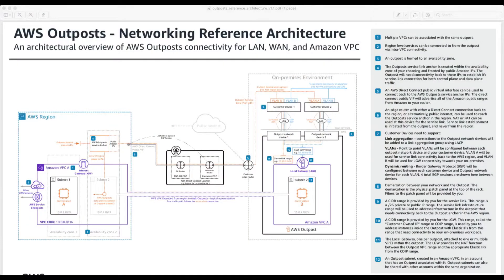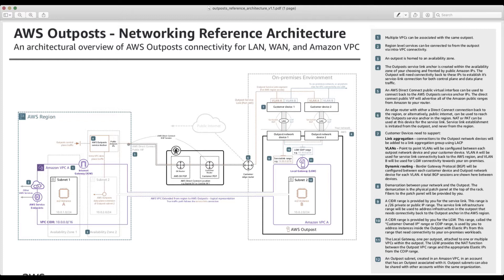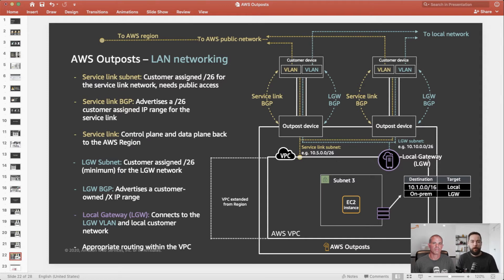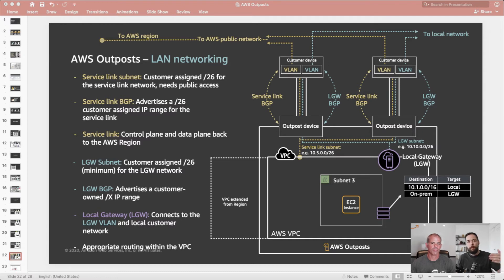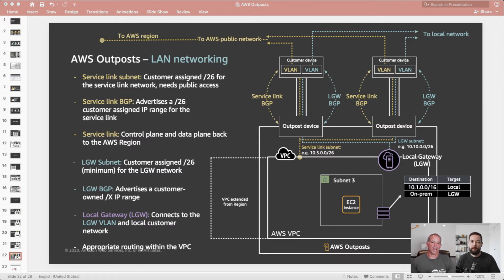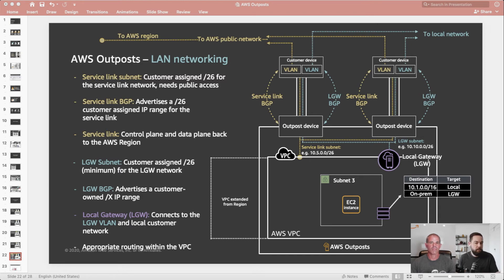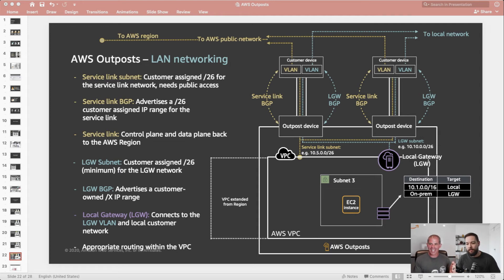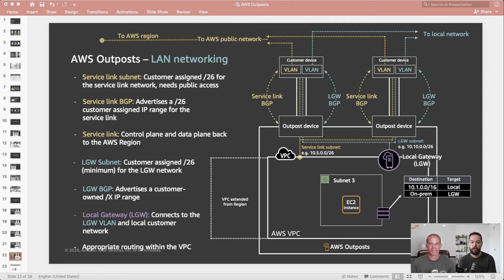AWS Outposts interview with Matt Lehwess - Part 2 of 3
Continuing our initial discussion about AWS Outpost with Reference Architecture, Networking Requirements, and S3 on AWS Outposts. Plus my favorite game, "What was the first AWS Service Released?"